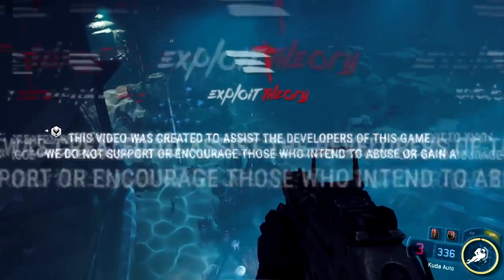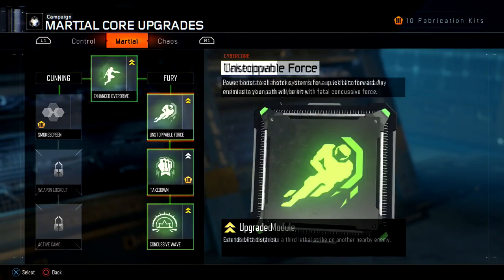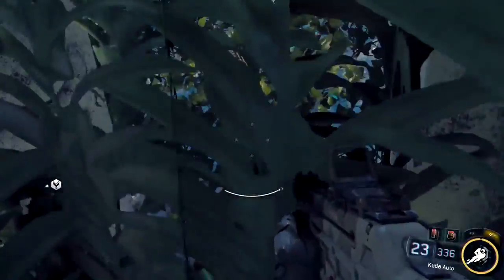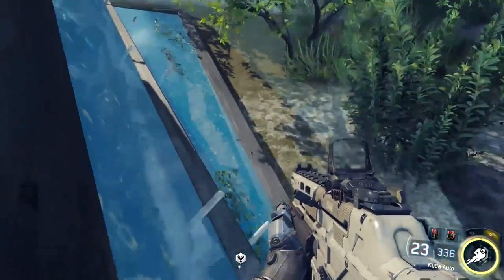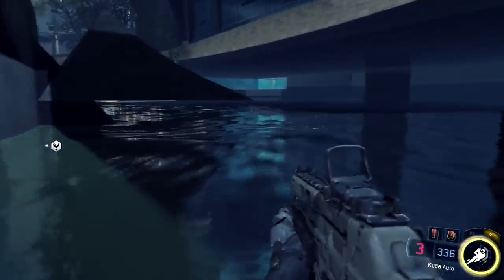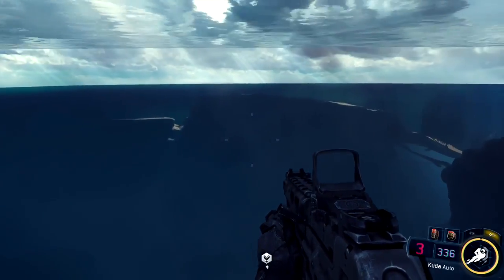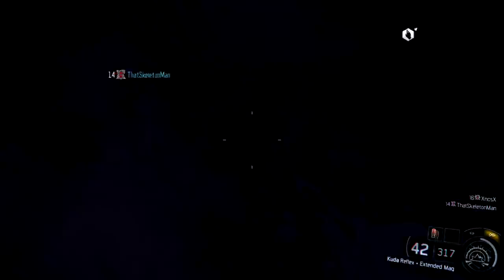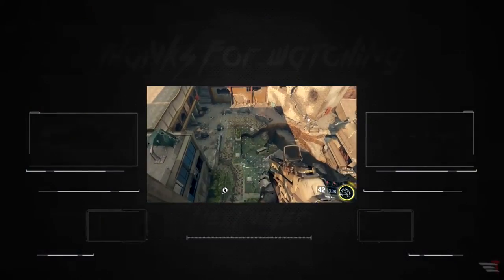132 Call of Duty Black Ops 3 Solo Barrier Breaker Out of Hypocenter Visual Voice TuT